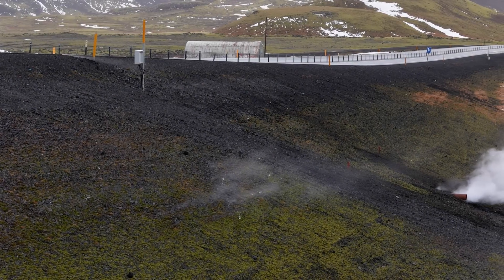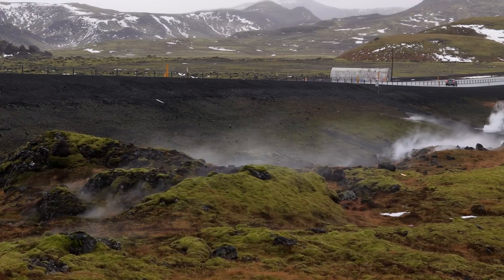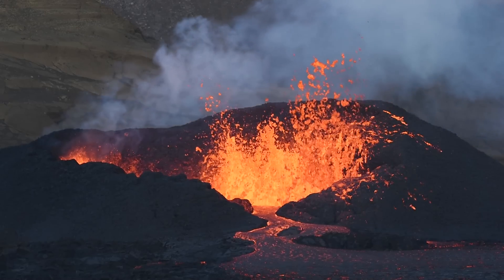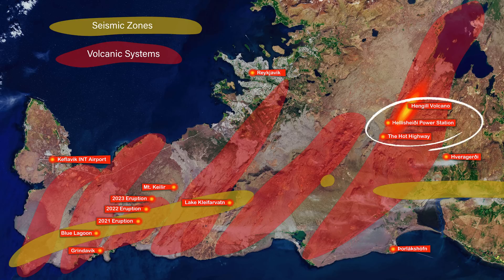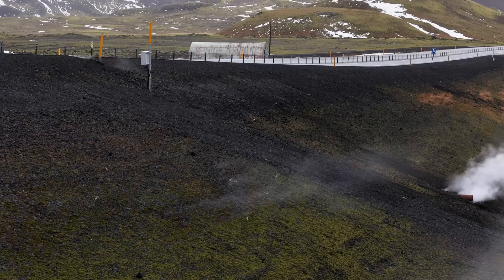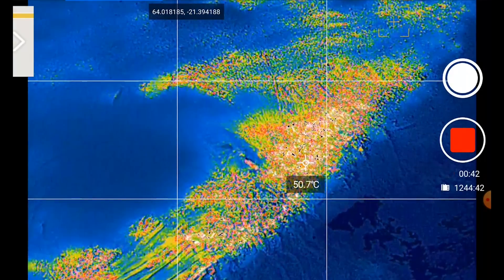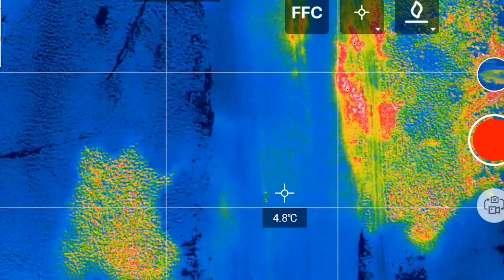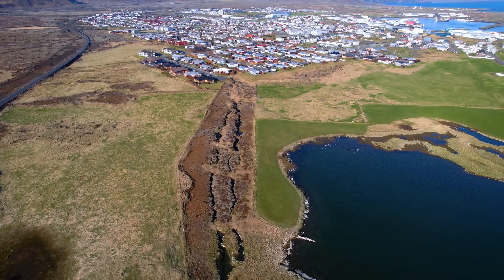Thermal Drone Confirms Increasing Heat Under Iceland's hottest Highway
Icelands hottest highway just keep on getting hotter since a new geothermal area is directly under it and still growing like the thermal drone has confirmed. It is however hard to say if this has something to do with the unrest on the Reykjanes Peninsula.

Live News coverage from Grindavik in English from RUV TV

Channel support is highly appreciated and needed to follow up on this full time since I'm cancelling all other tasks to do this coverage 500 km from home.